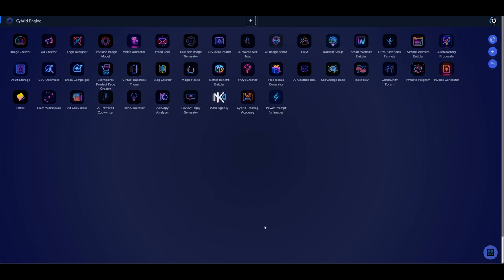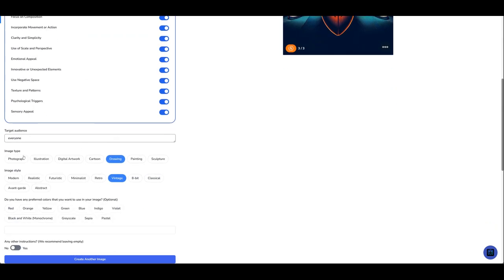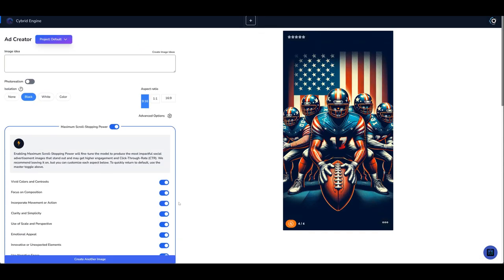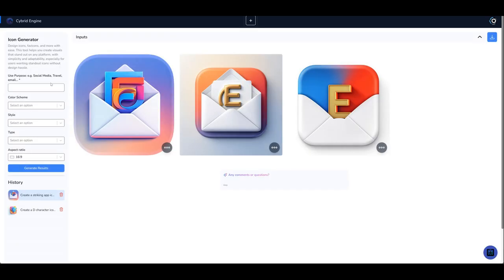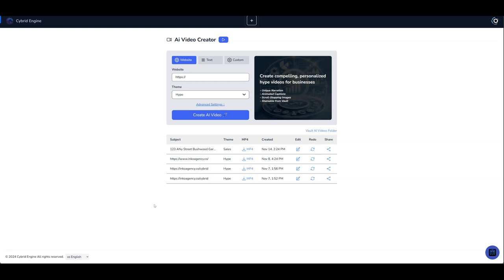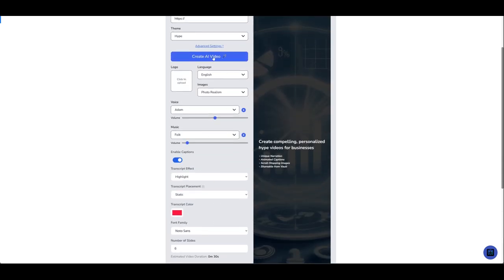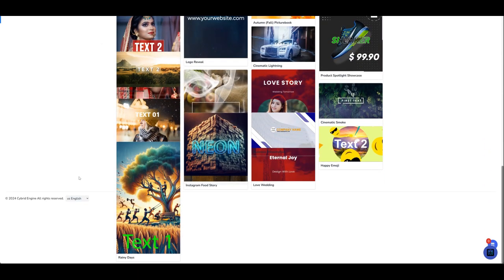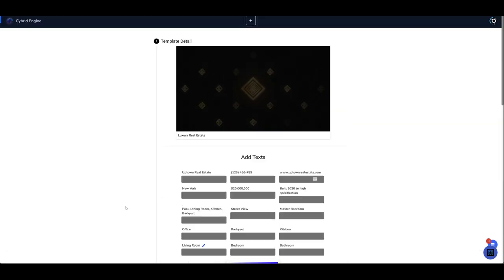Cybrid Engine Demo